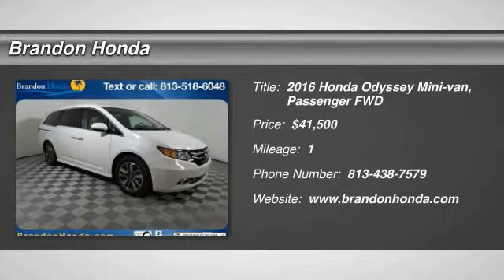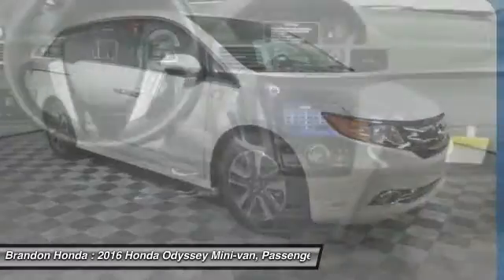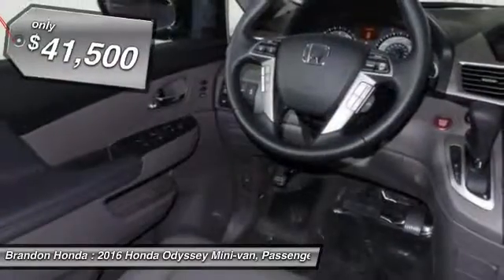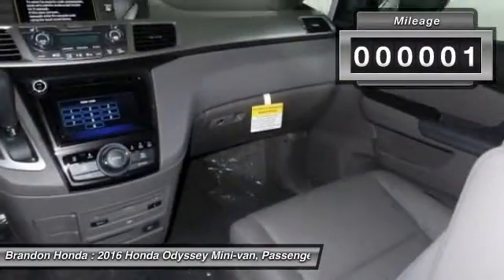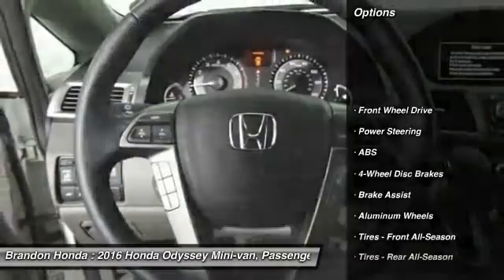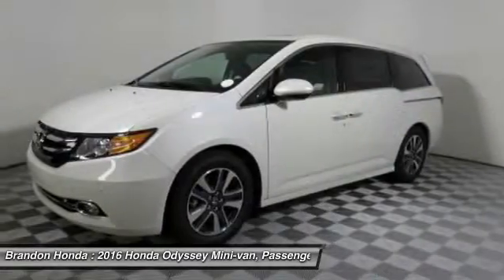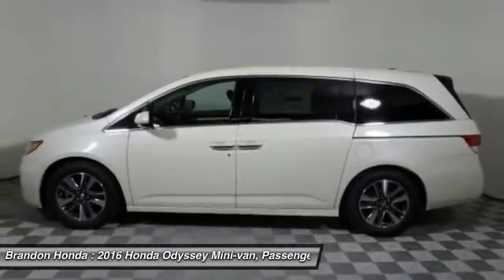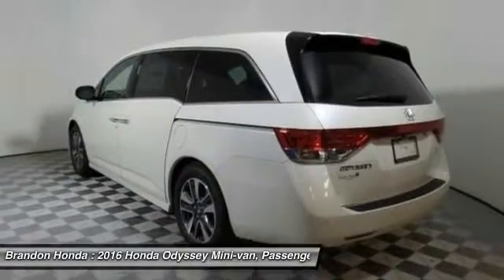2016 Honda Odyssey Tampa FL B085219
2016 Honda Odyssey Touring Elite - $41500

Brandon Honda
9209 East Adamo

This good-looking 2016 Honda Odyssey is the rare family vehicle you are looking for. Such a refined van, coupled with breakneck performance, does not come up for grabs very often, so you better act fast.What are you waiting for? Brandon Honda was named Dealer Raters 2013, 2014 and 2015 Florida Dealer of the Year and have an A+ rating at BBB. Honda quality and impeccable customer services have propelled our rocket growth. You get our exclusive Brandon Honda Promise, $1,000 price protection, low interest rates, and true zero down financing and leasing. Open 7 days/week for your convenience.